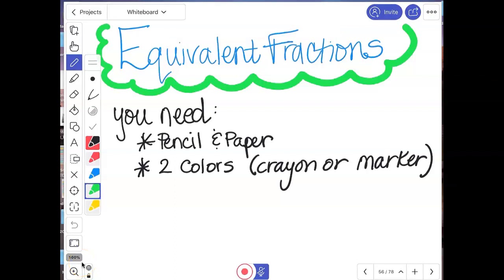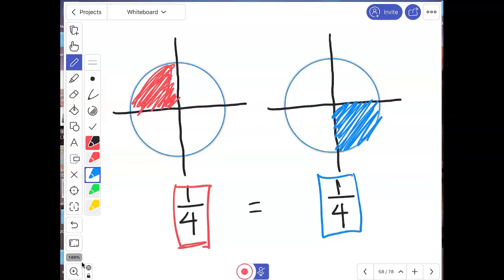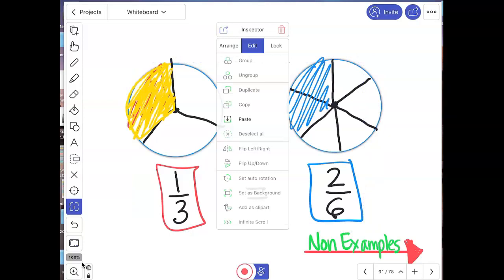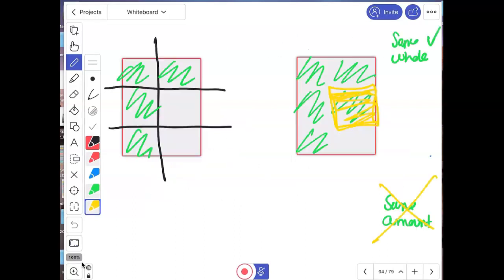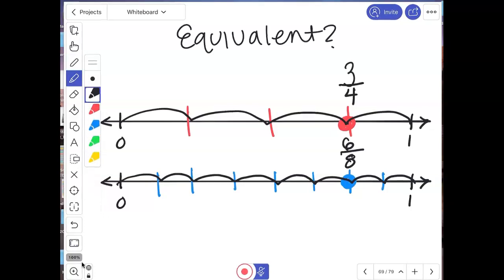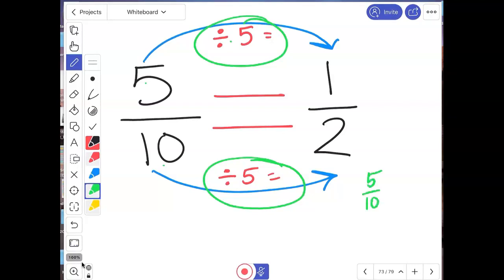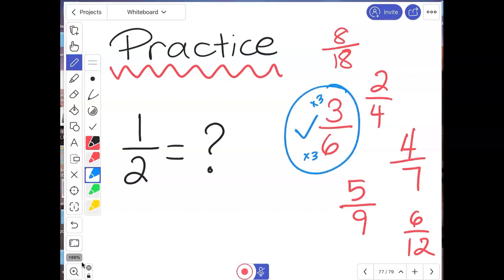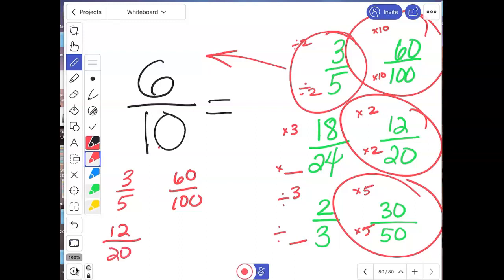4th Grade Equivalent Fractions